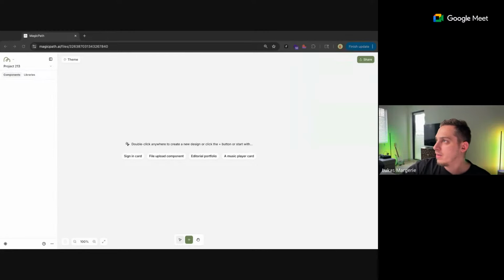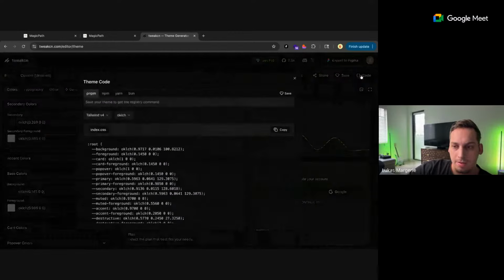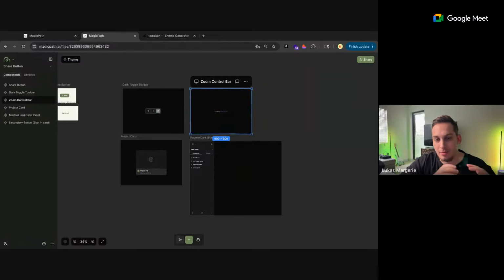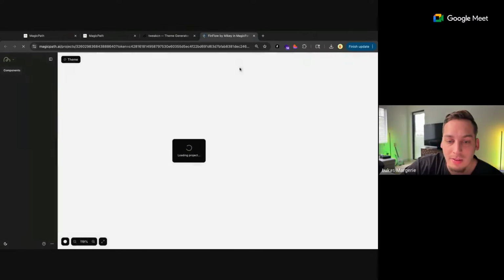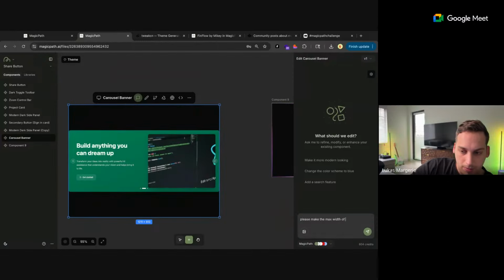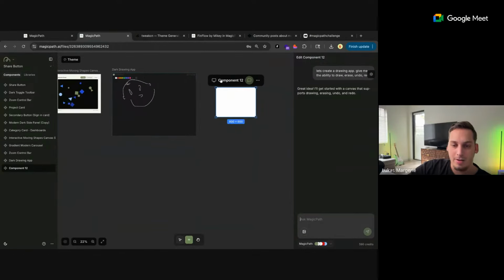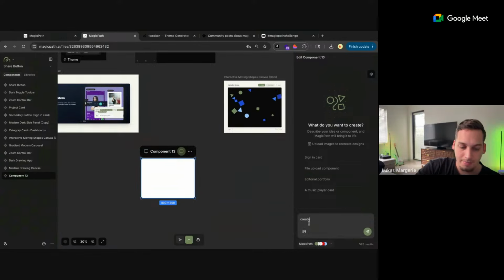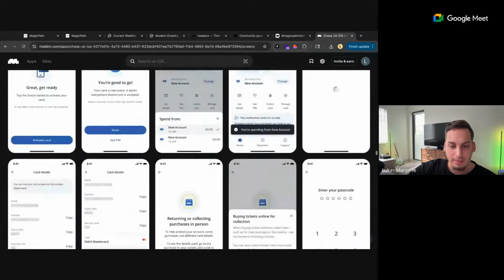Going live now! Building a full component library with MagicPath